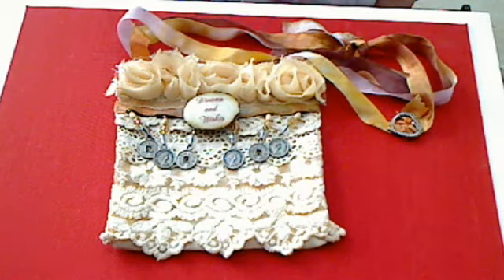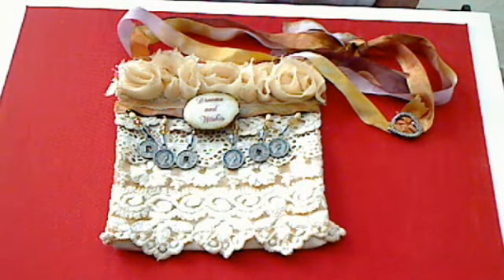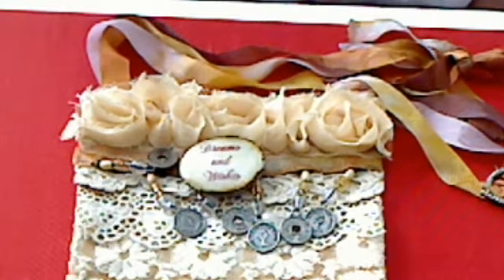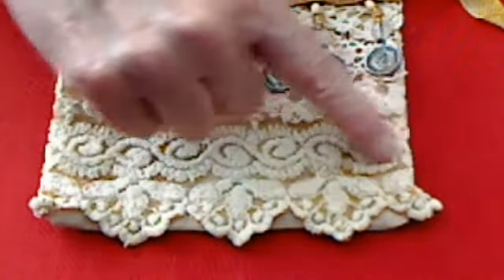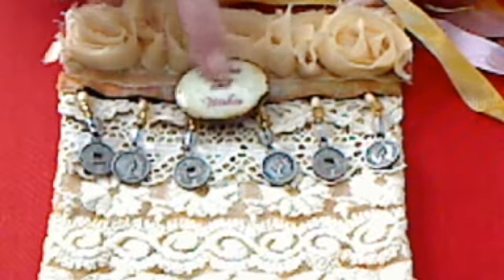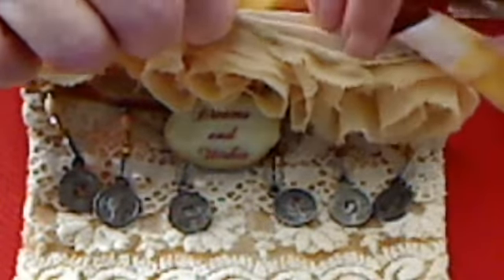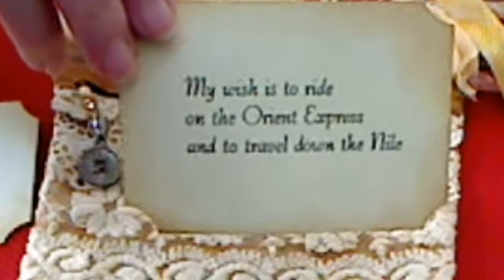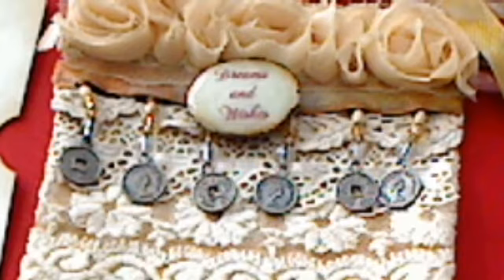Vintage lace purse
This is my vintage lace purse and I'm calling it My Dreams and Wishes Bedpost purse.  This is old lace and coin trim I've had in my stash and finally broke down and sut into it. Got the inspiration from roxyfur who always has the cutest ideas.